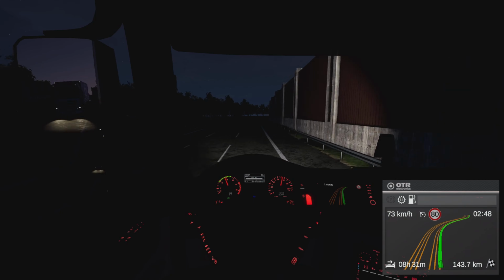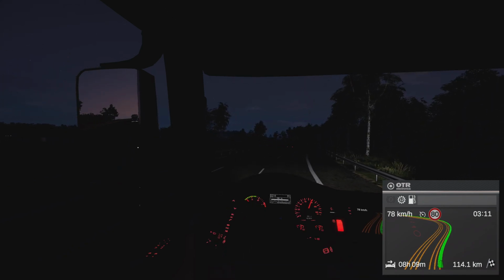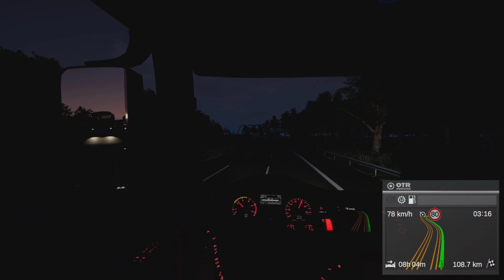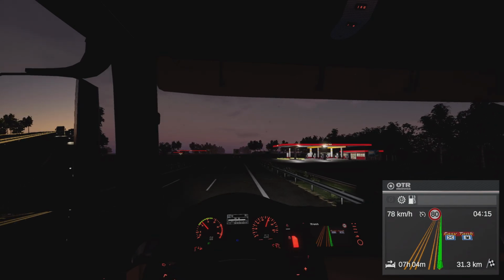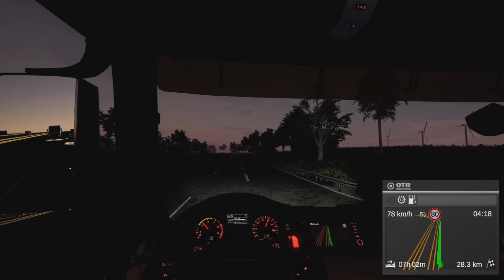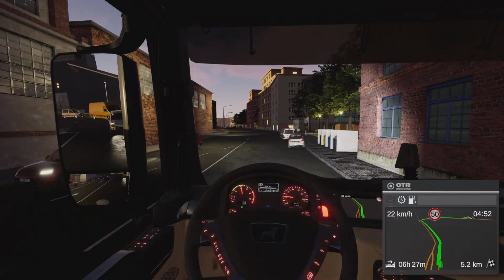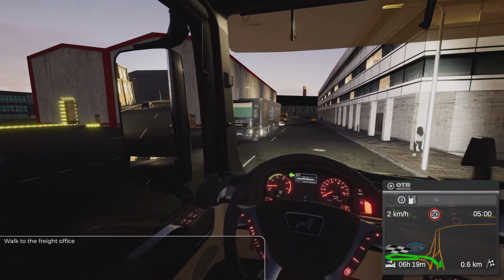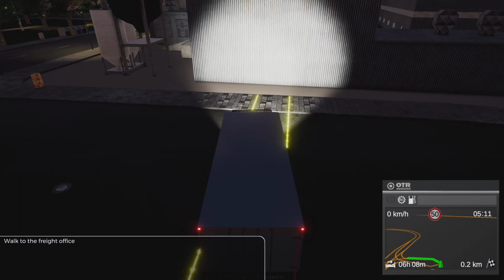On The Road - Truck Simulator - Night Driving (PlayStation 5 Gameplay)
On The Road Truck Simulator PlayStation 5 Gameplay